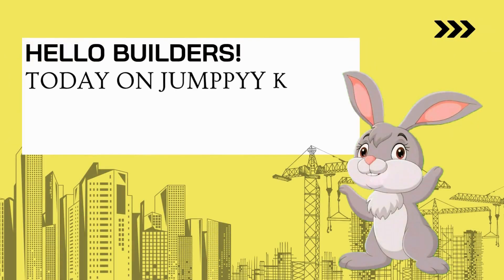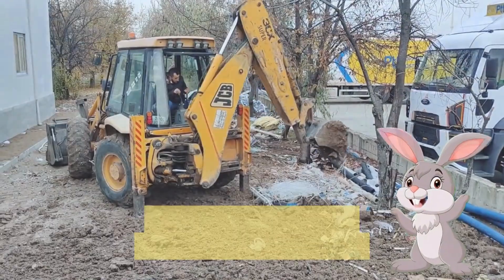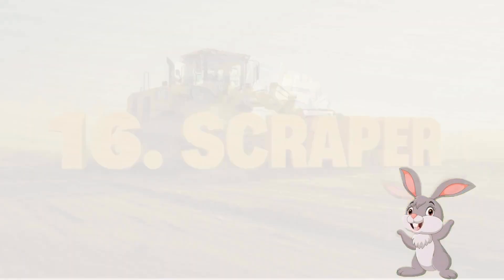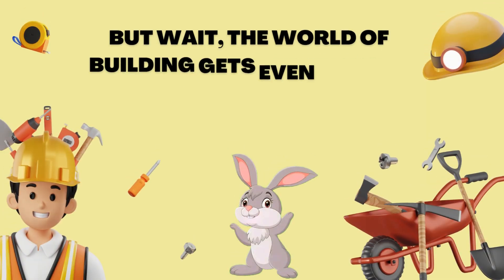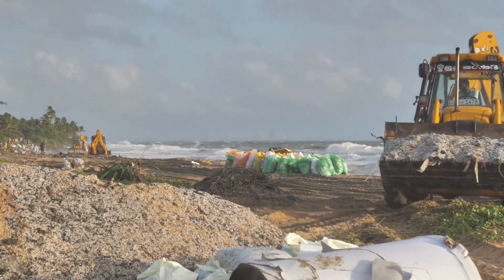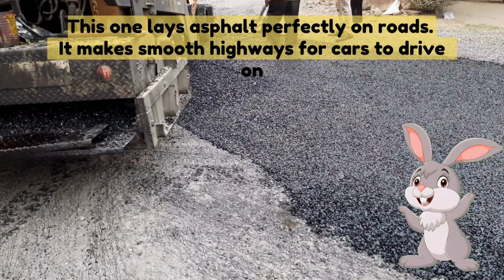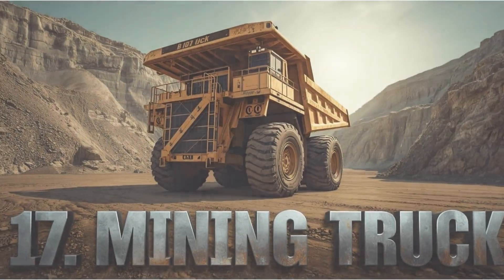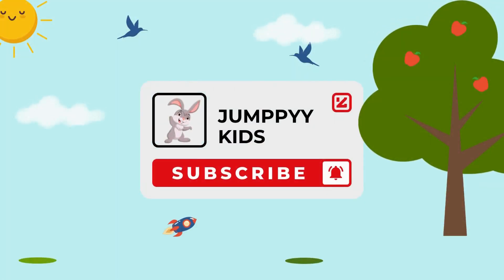40 Construction Vehicles & Machines for Kids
Welcome to JUMPPYY KIDS!

This exciting educational video teaches children about 40 powerful construction vehicles and heavy machines, all shown with kid-friendly visuals and simple explanations.

Kids will learn about excavators, bulldozers, cranes, dump trucks, concrete mixers, forklifts, graders, loaders, and many more. These machines help build roads, bridges, buildings, and cities.

This video helps kids understand construction work, engineering basics, machine types, and how each vehicle plays a role at construction sites.

Perfect for kids who love big machines, as well as teachers and parents looking for easy educational content.

👉 Kids will learn:
• 20 construction vehicles
• 20 heavy machines and equipment
• How machines help build the world
• Basic engineering concepts
• Machine names and uses

Join us and make learning fun with JUMPPYY KIDS!